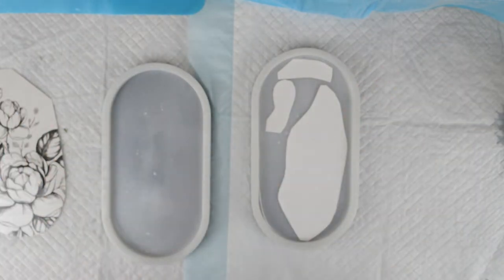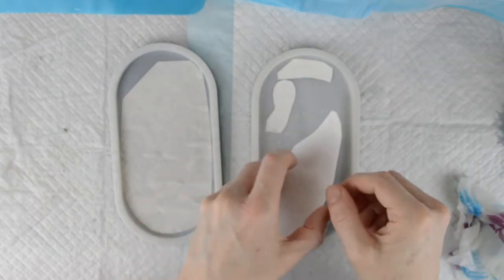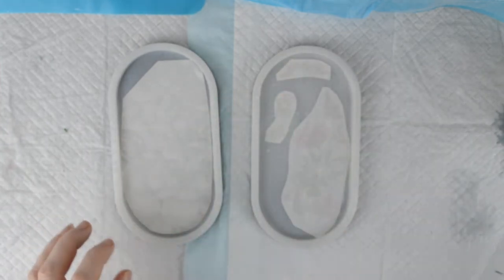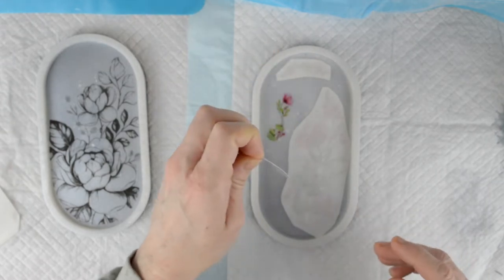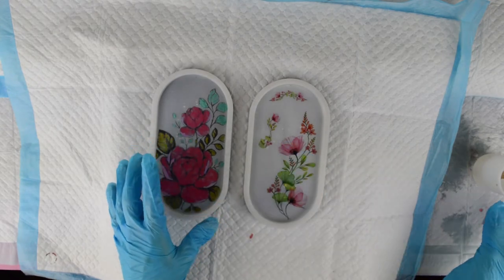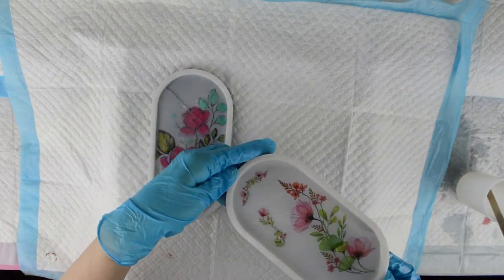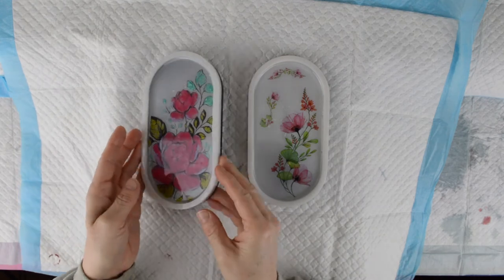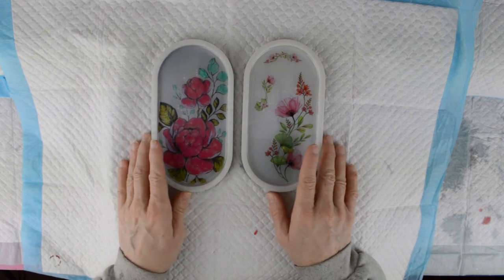Trinket trays with tattoos #88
I hope you'll enjoy watching along with me make these trinket trays with tattoos

It's free so doesn't cost you anything, but helps me get my videos out there and seen by others. Particularly if you give my video a thumbs up, it tells YouTube that you like what you see so helps the magic algorithm show it to more people and helps my channel to grow.

And I love too interact with you and your comments.

Please see below for a list of the products I have used.

The moulds are from Amazon

Resin: Resin Pro Transparent

Mica powders Arteza mica powder set

Here is a link which gives you a £5 discount off your first order with Resin8